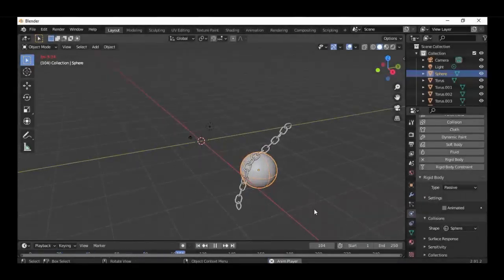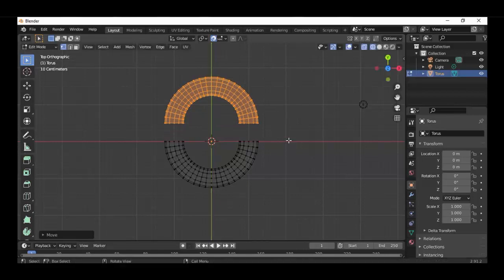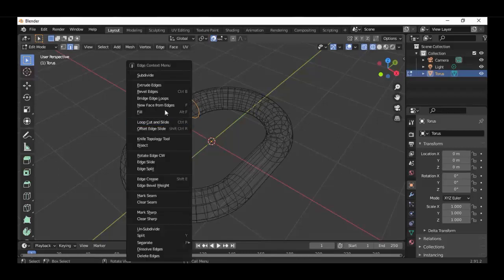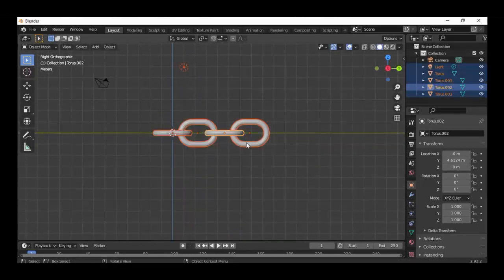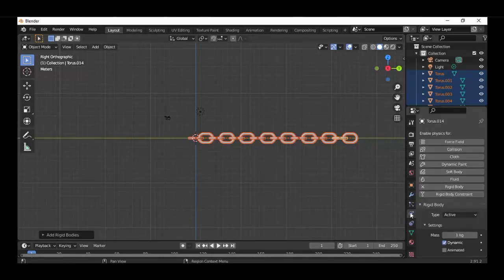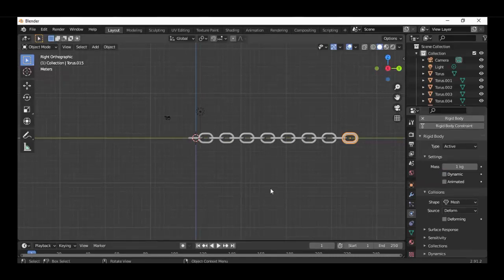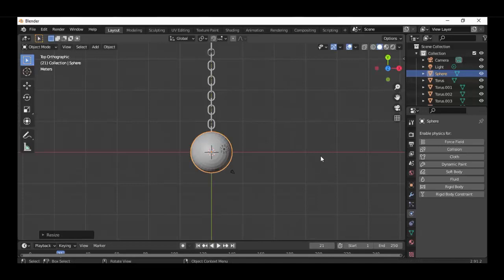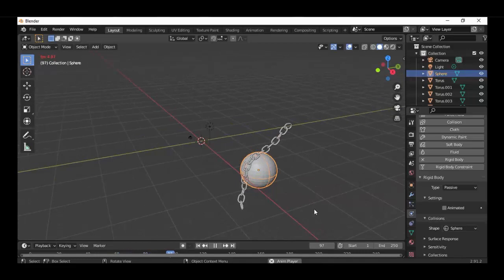How to make a chainlink with physics and collision in blender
In this tutorial i show you step by step how to make a chainlink with physics and collision in blender.

Create your own video games without coding